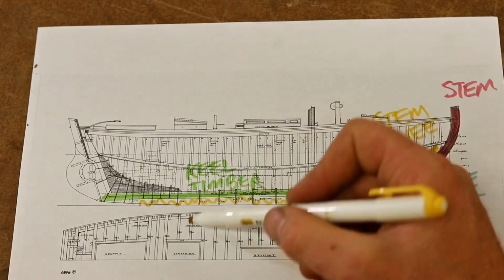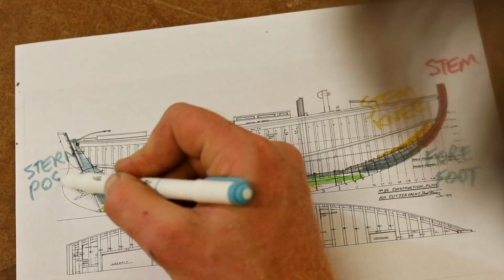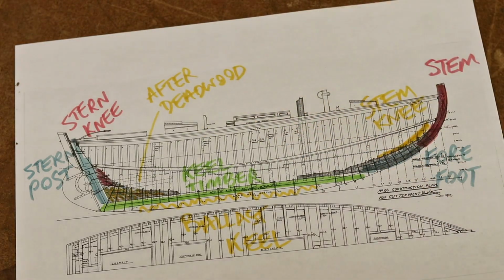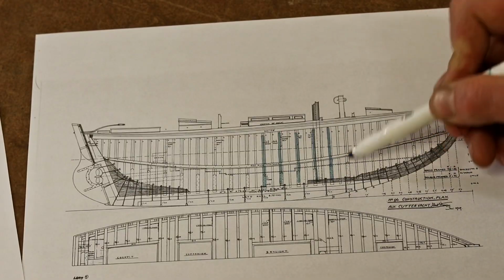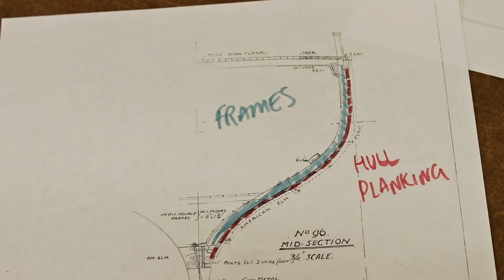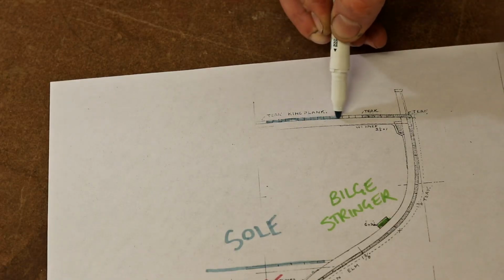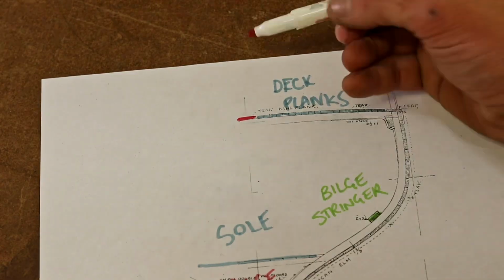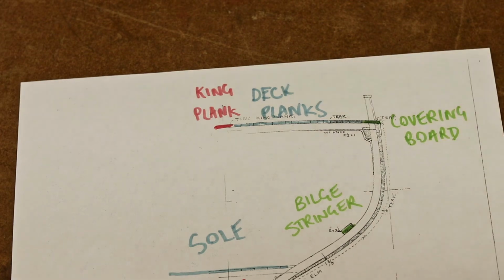Basic Boatbuilding Terminology (Tally Ho EP77)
Rebuilding a historic sailing yacht - Basic Boatbuilding Terminology / Knee Patterns  (EP77)

EPISODE 77.
In this episode we take a look at the names of the basic parts of a wooden boat. Hopefully this will help people who haven’t had much experience with traditionally built vessels to better understand what we are doing on Tally Ho!
After that I start working on the hanging and lodging knee patterns, creating a jig to taper stacks of plywood for the laminated arms. Pat’s wife Bonny helps us out with some grinding whilst Pat casts more floors at Port Townsend Foundry. Clark fits the floors into the boat and Pete continues fairing the frames for planking, only stopping occasionally to tell me exactly what he is doing…

Dan was the most kind and humble guy you could ever hope to meet.

MANY THANKS!

Music;
Mini Vandals - World War Blues
Midnight North - Olde Salooner Blues
Patrick Patrikios - Dude
Joey Pecoraro - Jazz Apricot
Barry Phillips - Devil in the Bush / Polka d'Auvergne
Rachel K Collier - Slug Love 87
Barry Phillips - Polska Fran Glava

77. Basic Boatbuilding Terminology (TALLY HO EP77)